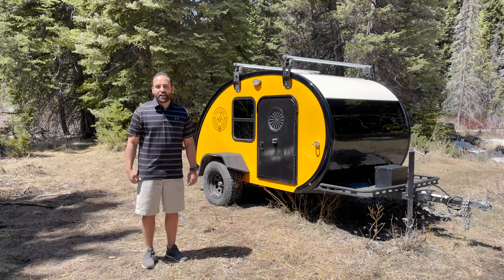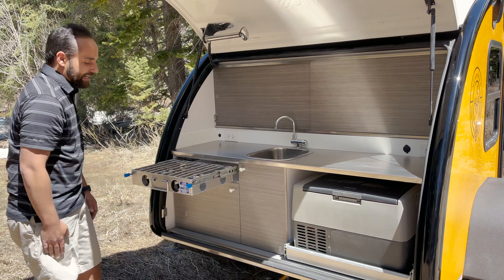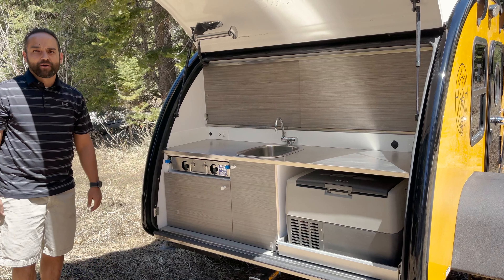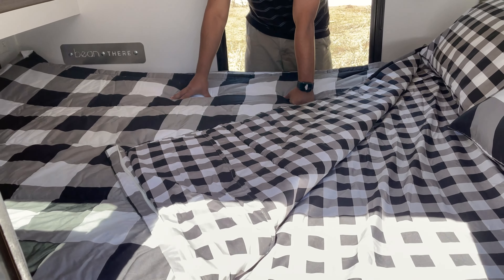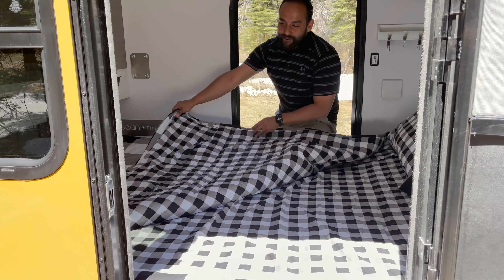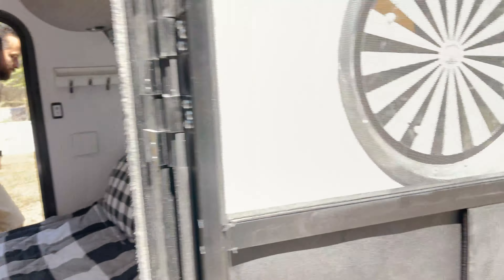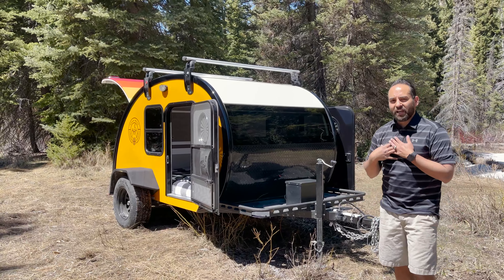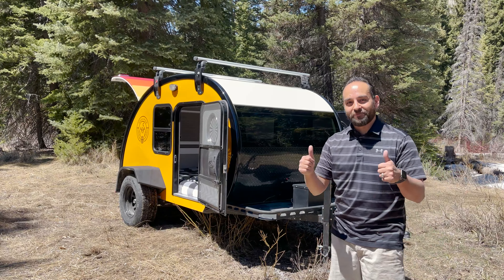Utah Jazz Themed Teardrop Trailer | Limited Edition For Sale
Bean Trailer is pleased to introduce Limited Edition Trailers that we will custom build as capacity allows. These Limited Edition trailers will allow us to gauge market demand for new features, upgrades, and color schemes. If the response is enthusiastic, you might see popular features carried over to our standard trailer set. If not, then you will have the opportunity to own an exclusive model! 😊

Our goal is to produce a handful of these units this year and offer them for immediate sale on a first-come, first-serve basis. This month's limited trailer must be picked up within 30 days of receipt of the down payment and signed order.

Limited Edition Features:
• Limited Edition Emblem
• Custom Hatch Colors of the Utah Jazz
• Premium Galley
• Norcold 30 Fridge/Freezer
• Stealth Window
• Maxx Fan
• Roof Rack System
• AGM battery
• Price: $25,500

Made in Salt Lake City, Utah